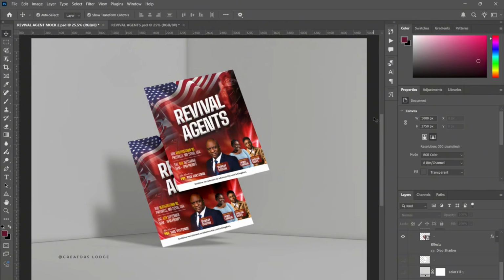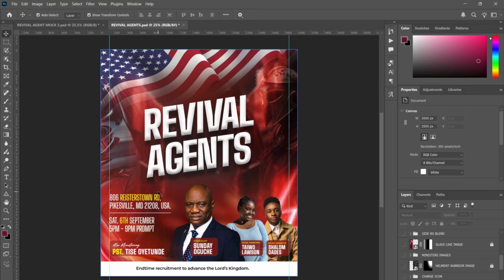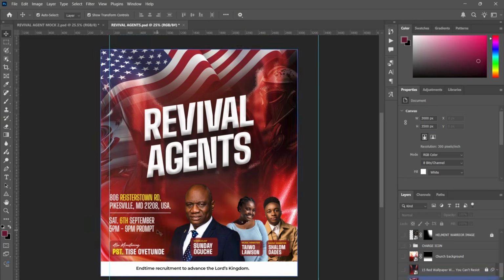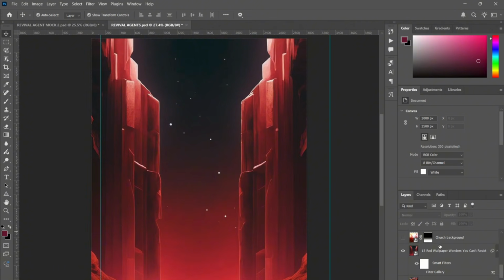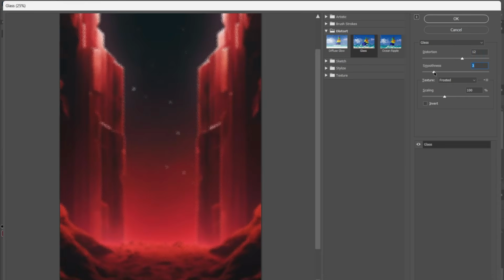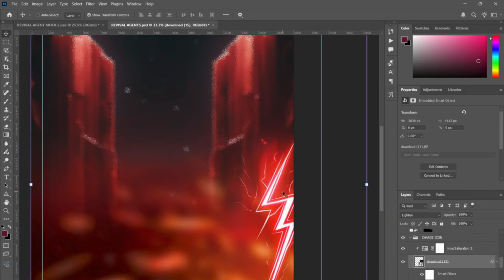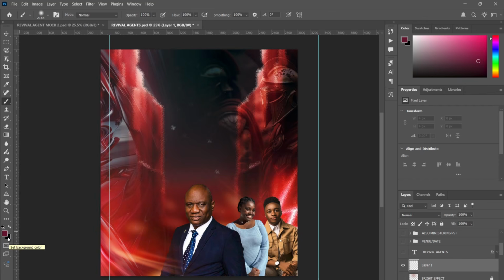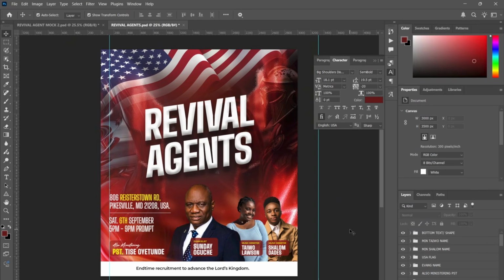Church Flyer Design | Photoshop 2025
In today's tutorial, I'll be showing you how to create a Church Flyer Design. 😇